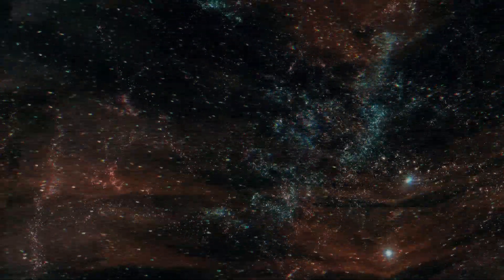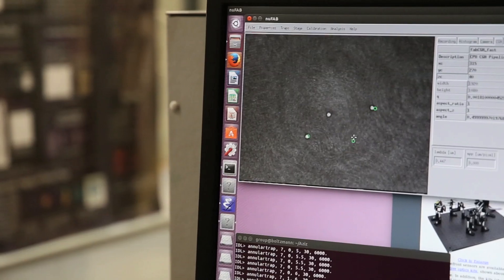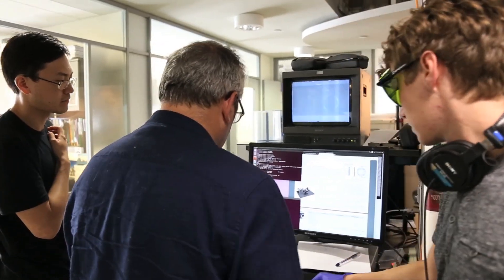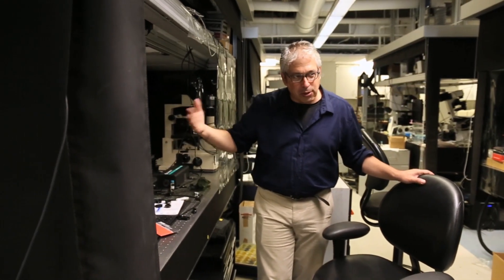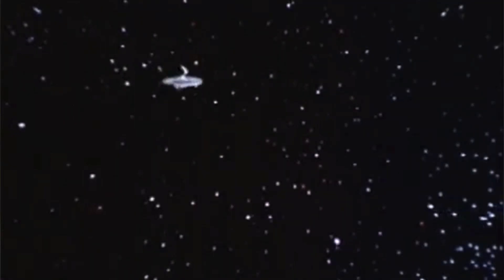Straight Out of Star Trek: How an NYU Physicist Made the Tractor Beam a Reality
To celebrate the 50th anniversary of the original Star Trek series premiere, NYU physics professor (and sci-fi fan) David Grier leads a tour of his lab—the birthplace of the real-life tractor beam. In this video, Grier explains how the technology works and how it could find practical use in everything from environmental science to—yes—space exploration.

Grier's work is also featured in a Smithsonian documentary premiering September 4 at 7pm